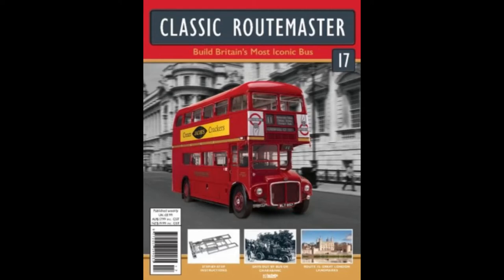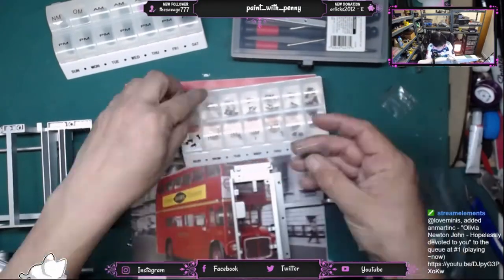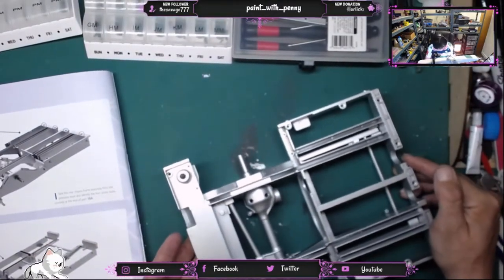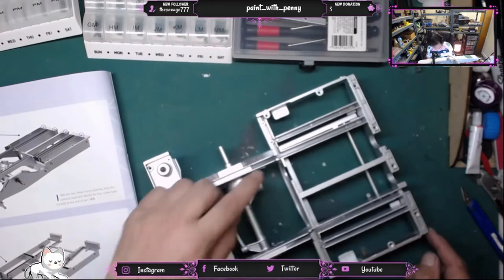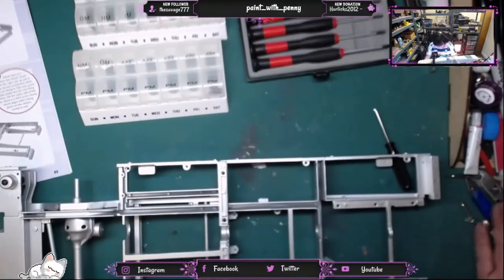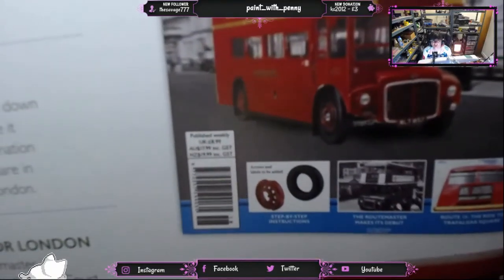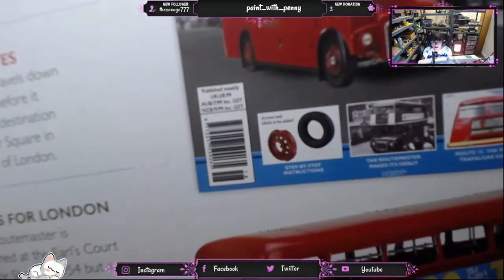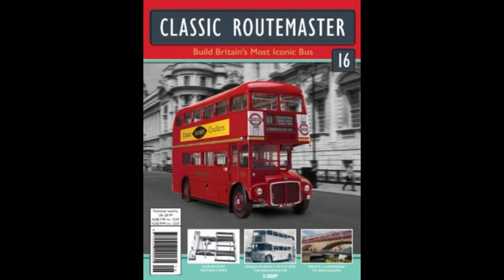Build The Classic Routemaster - Part 017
Welcome to Part 17 of a 130 part series where I take on the London Routemaster, a weekly partwork by Hachette.

If you wish to see the live build then visit my twitch stream every wednesday ay 8pm UK time where I build the latest issue LIVE before editing it for you tube publication two days later

Send me your photos of your Lovely builds for inclusion in the next video

Why not discuss your build on our facebook group

The AEC Routemaster is a front-engined double-decker bus that was designed by London Transport and built by the Associated Equipment Company (AEC) and Park Royal Vehicles. The first prototype was completed in September 1954 and the last one was delivered in 1968. The layout of the vehicle was traditional for the time, with a half-cab, front-mounted engine and open rear platform, although the coach version was fitted with rear platform doors. Forward entrance vehicles with platform doors were also produced as was a unique front-entrance prototype with the engine mounted transversely at the rear.

The first Routemasters entered service with London Transport in February 1956 and the last were withdrawn from regular service in December 2005, although one heritage route is still operated by Routemasters in central London. The first London bus route to be operated by the Routemaster was route 2, on 8 February 1956, with RM1. The same bus, with a revised front end, appeared at the Lord Mayor's Show in November 1956.

Most Routemasters were built for London Transport, although small numbers were built for British European Airways and the Northern General Transport Company. A total of 2,876 Routemasters were built, of which 1,280 are still in existence.

A pioneering design, the Routemaster outlasted several of its replacement types in London, survived the privatisation of the former London Transport bus operators and was used by other operators around the UK. In modern UK public transport bus operation, the old-fashioned features of the standard Routemaster were both praised and criticised. The open platform, while exposed to the elements, allowed boarding and alighting in places other than official stops; and the presence of a conductor allowed minimal boarding time and optimal security, but with greater labour costs.

Despite the retirement of the original version, the Routemaster has retained iconic status, and is considered a British cultural icon. In 2006, the Routemaster was voted one of Britain's top 10 design icons which included Concorde, Mini, Supermarine Spitfire, London tube map, World Wide Web and the K2 telephone box. In the late-2000s, work began on a New Routemaster bus inspired by the Routemaster's traditional design. It entered service in February 2012. - (Wikipedia 2018)